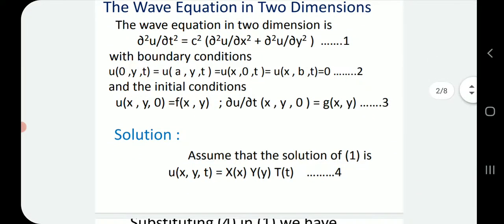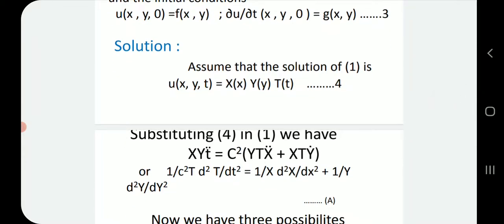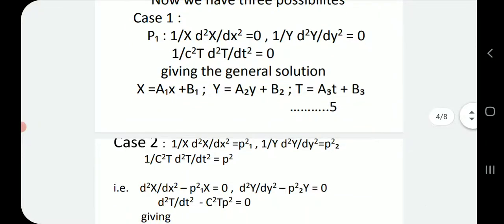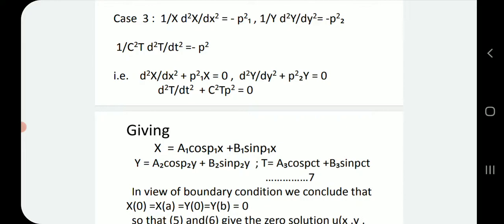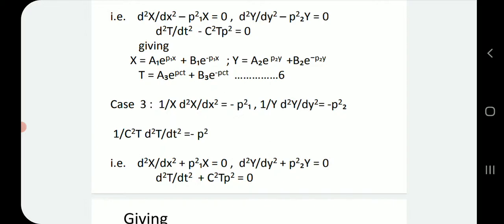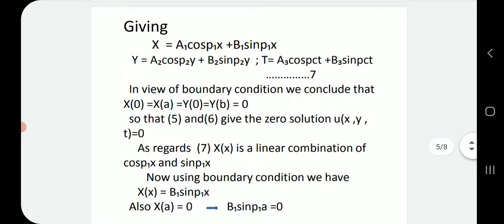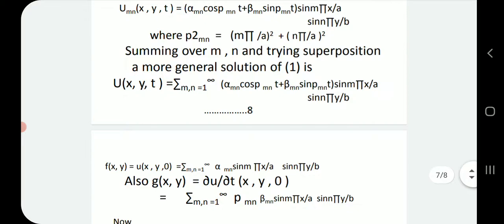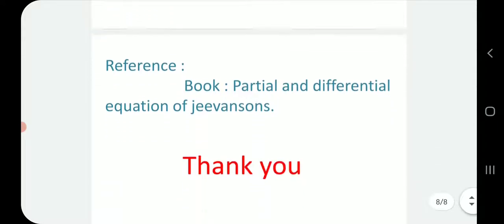Wave equation in two dimensions